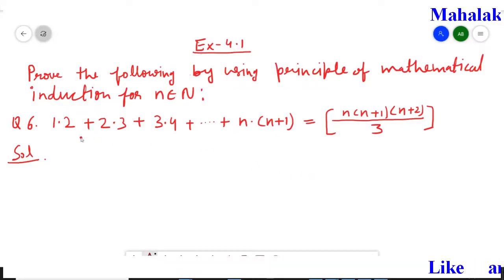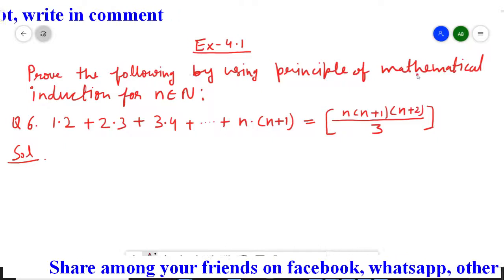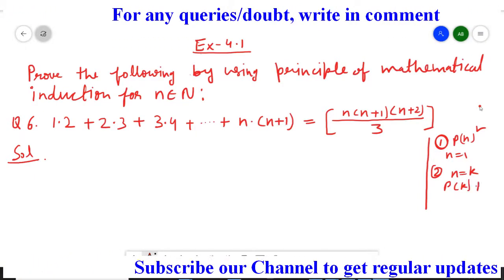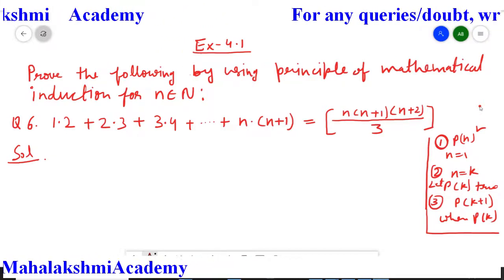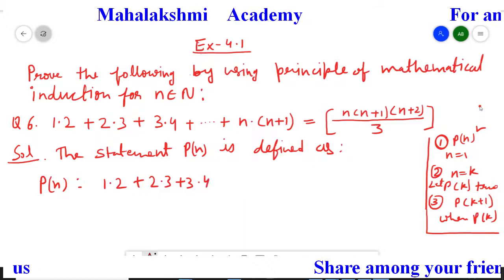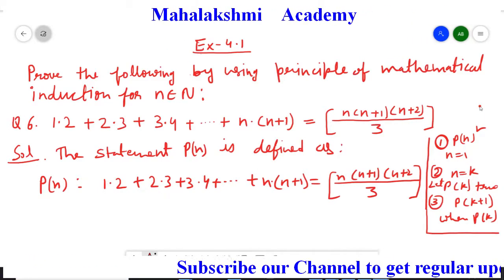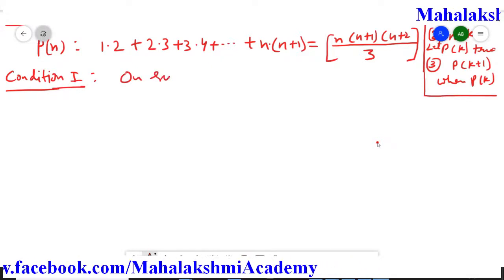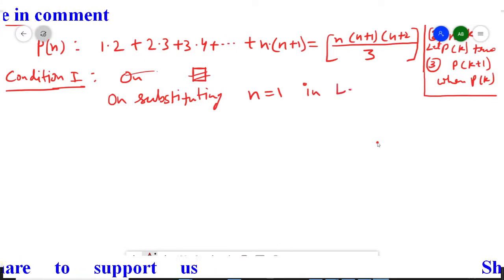Class 11 Maths | NCERT | Ch 4 | Principle of Mathematical Induction | In English | Ex 4.1 | Q 6